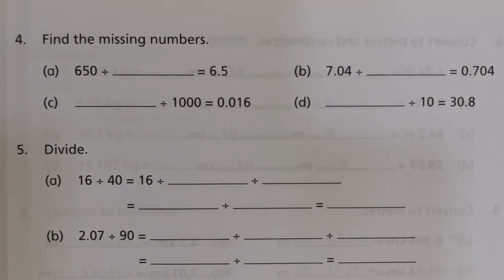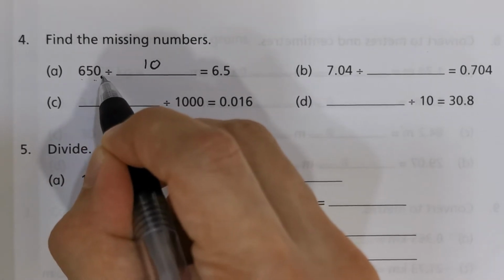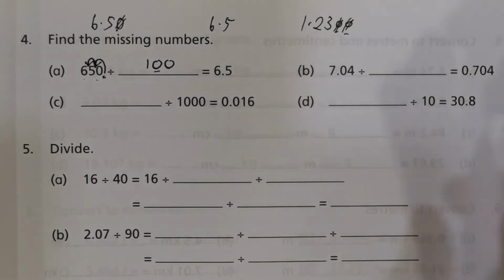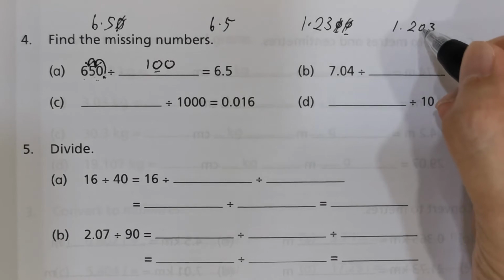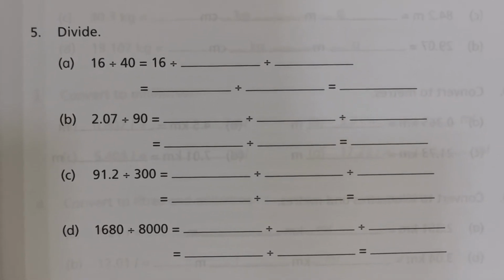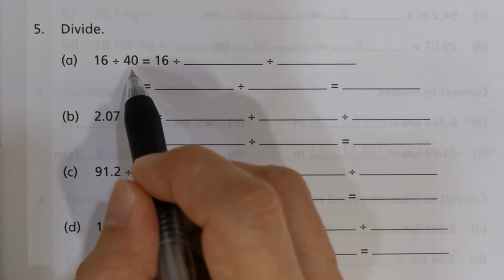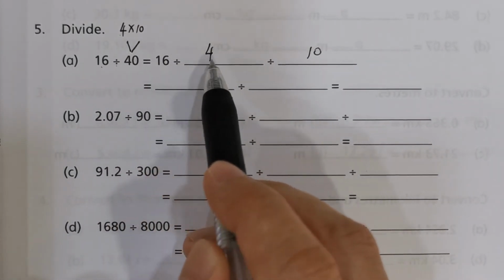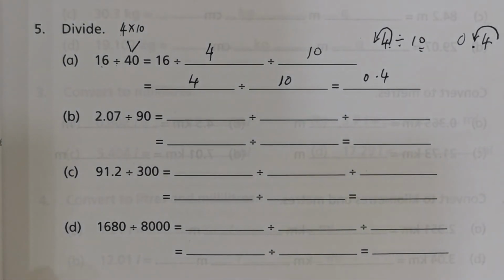P5 Math Decimals More examples 2